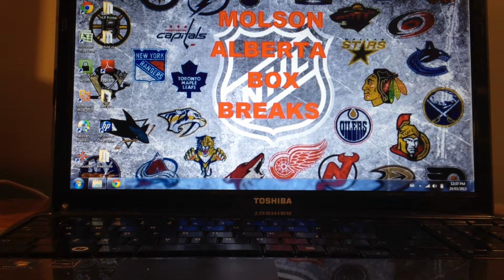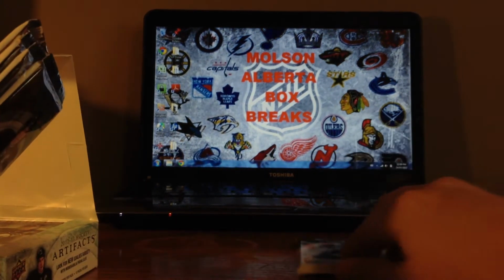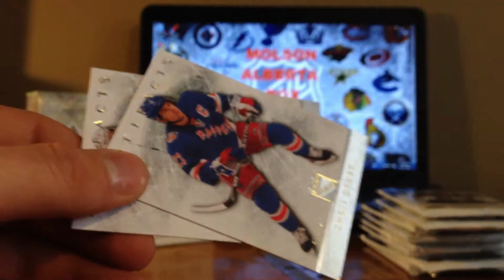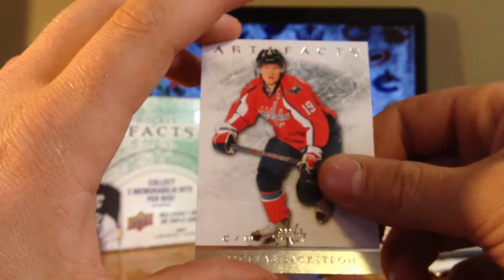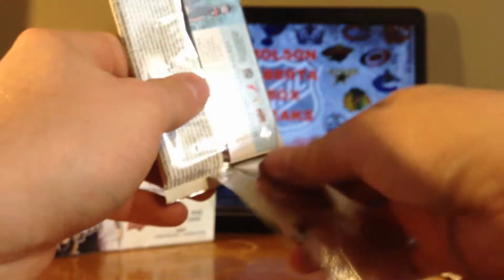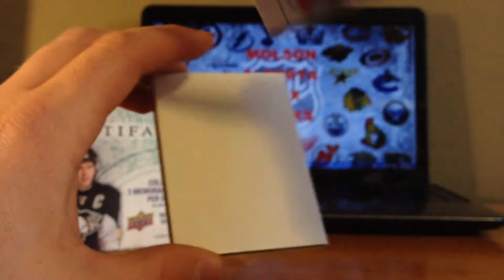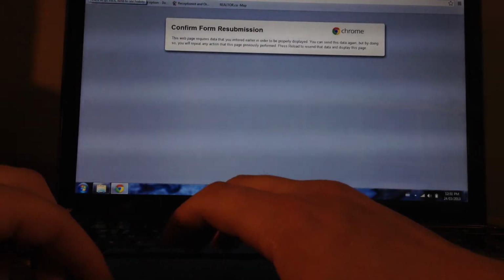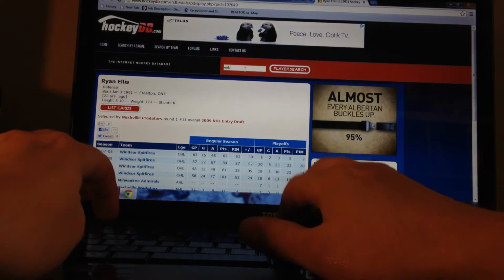12-13 UD Artifacts Box Break 1-1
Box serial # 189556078